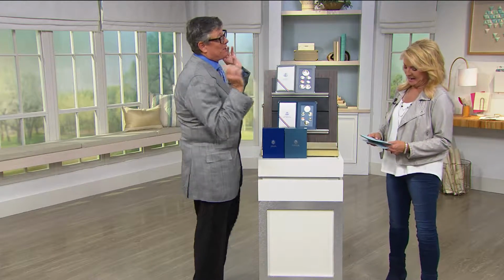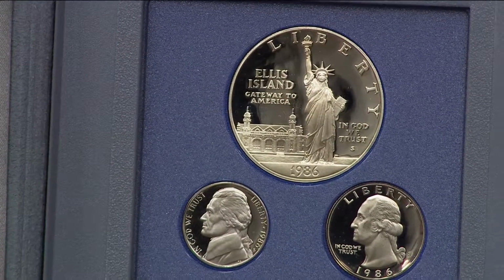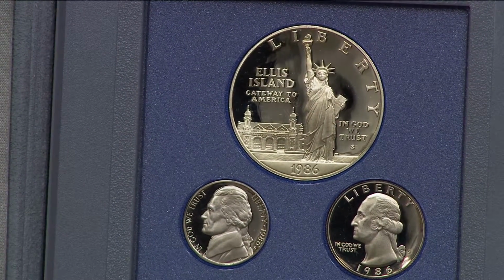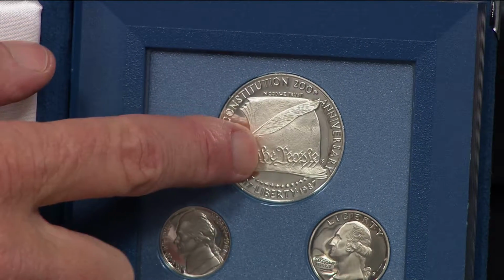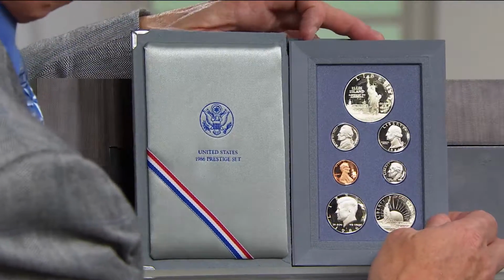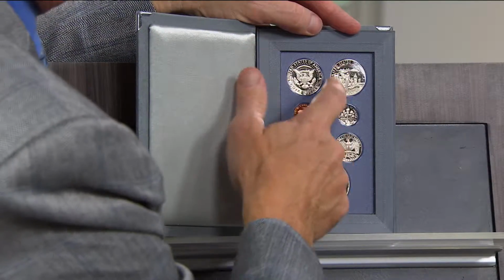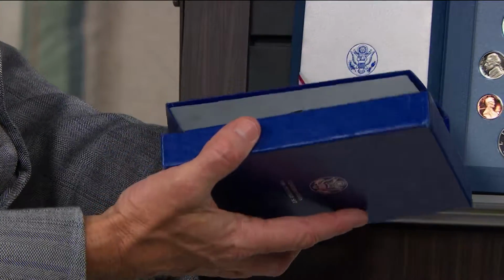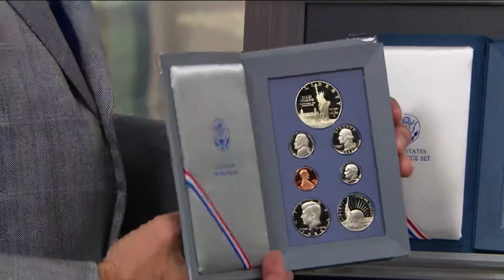1986 and 1987 SMint Symbols of Freedom Proof Sets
1986 and 1987 SMint Symbols of Freedom Proof Sets
Add the best of the best to your collection the "Symbols of Freedom" proof sets. You receive 13 coins. Each set includes a commemorative silver...